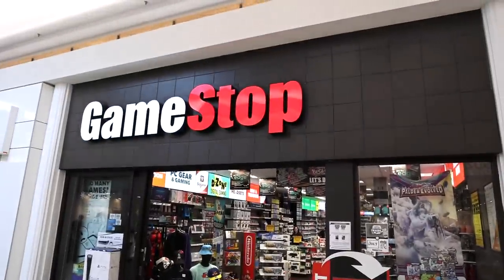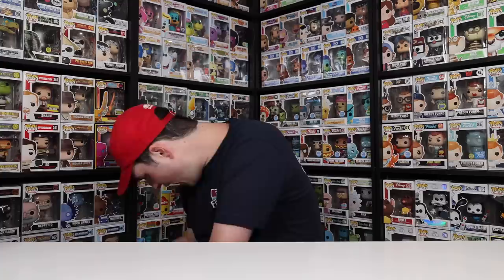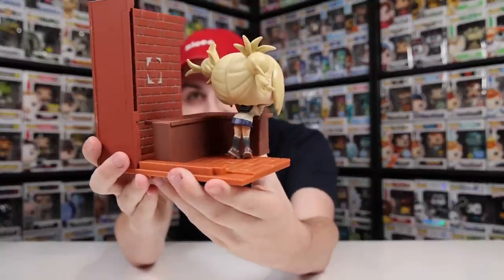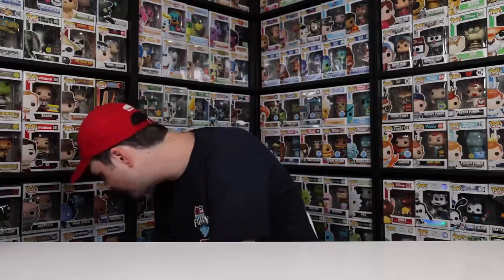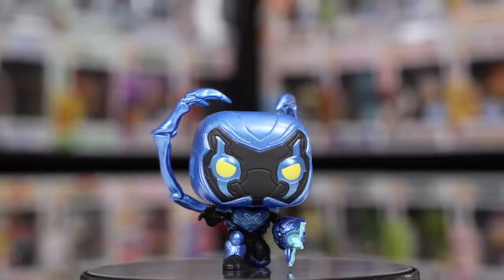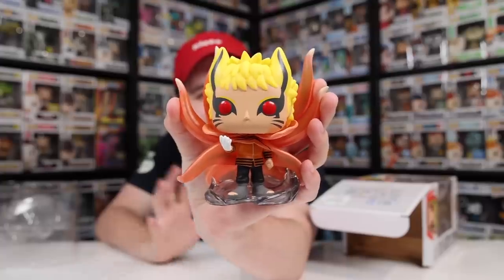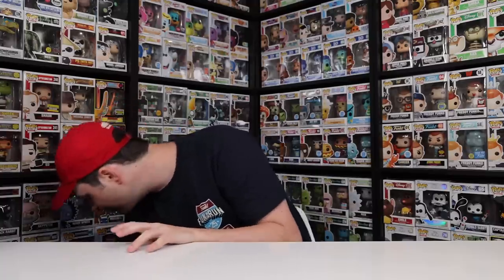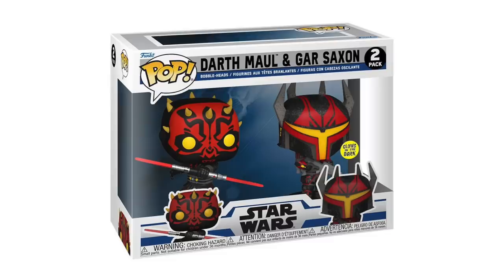GameStop Was Filled With New Funko Pops!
Today I went over to GameStop to see what new Funko Pops and preorders arrived!